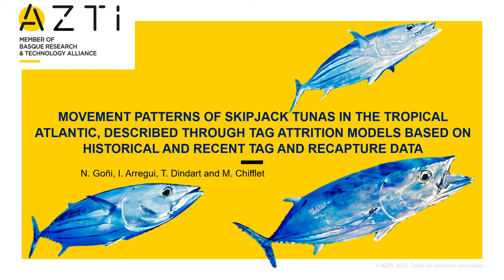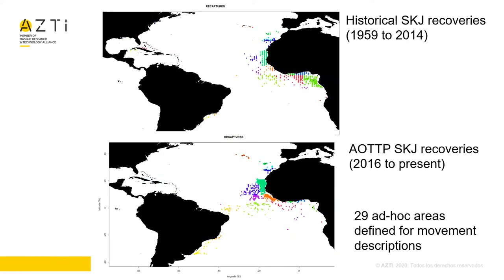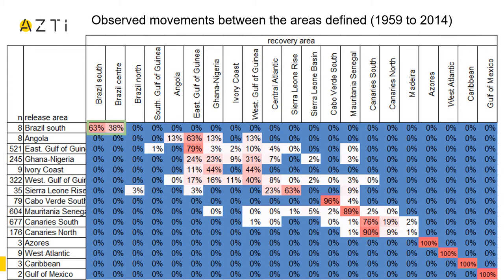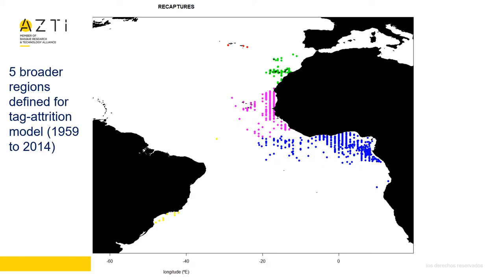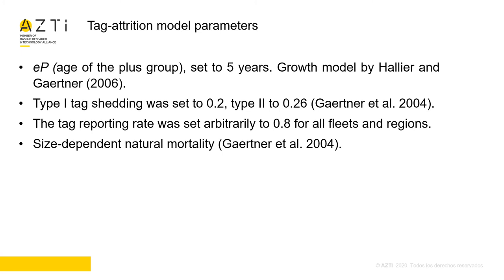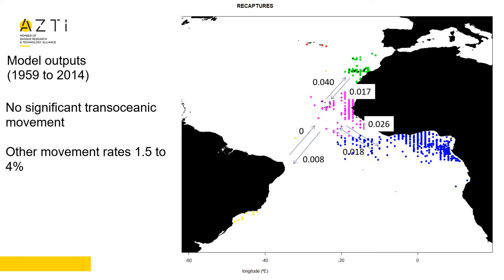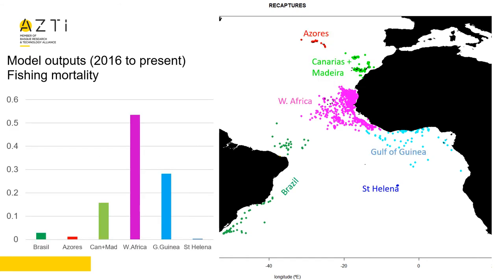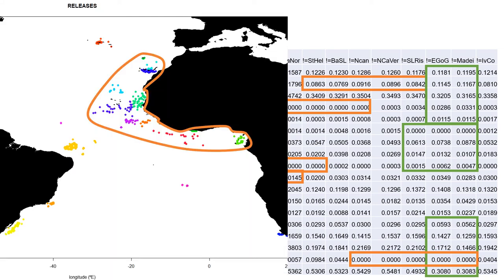Migration patterns of skipjack tunas in the tropical Atlantic.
Migration patterns of skipjack tunas in the tropical Atlantic, described through tag attrition models based on historical and recent tag and recapture data